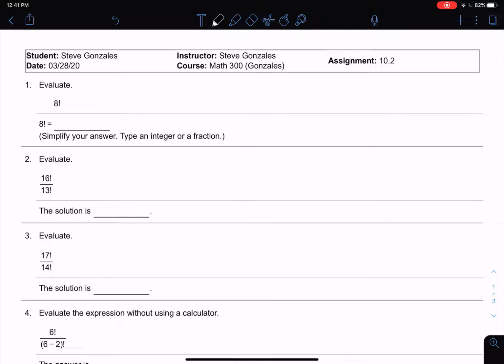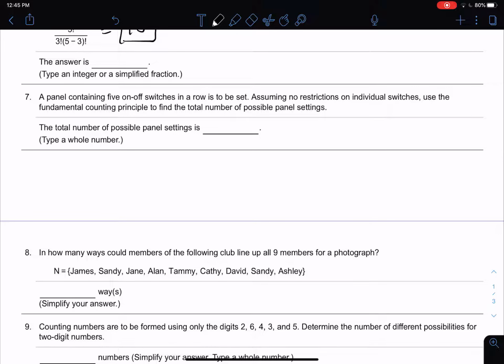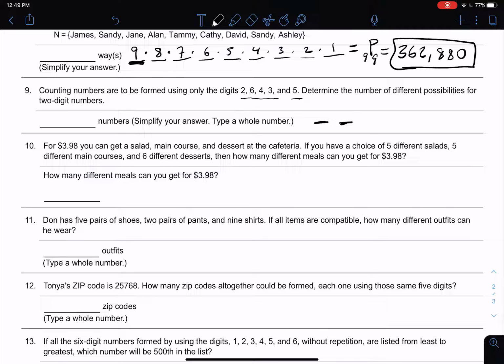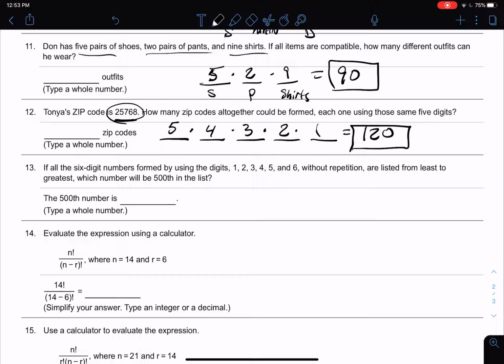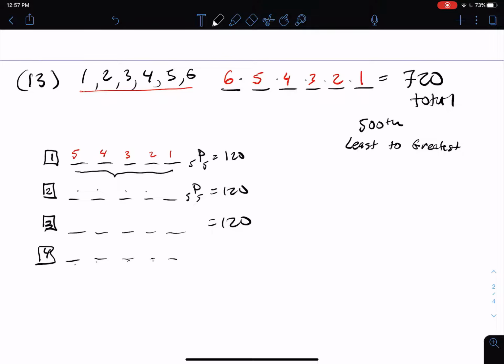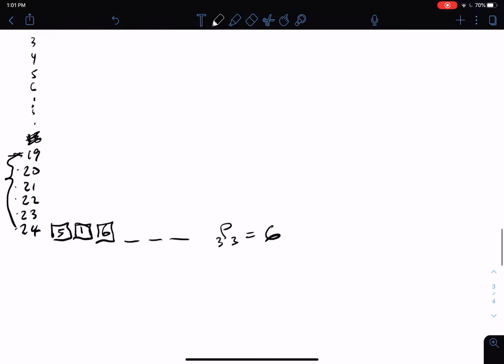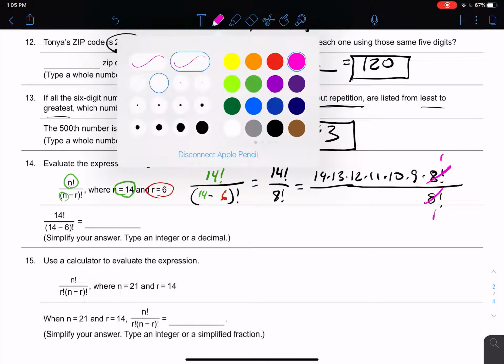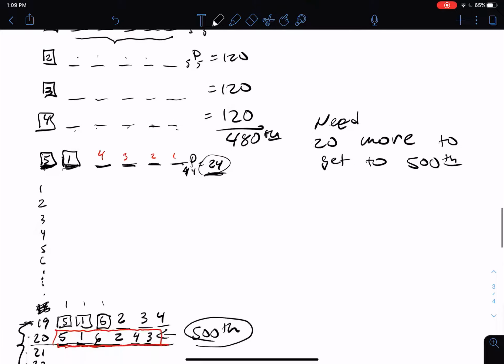Math 300 HW 10.2